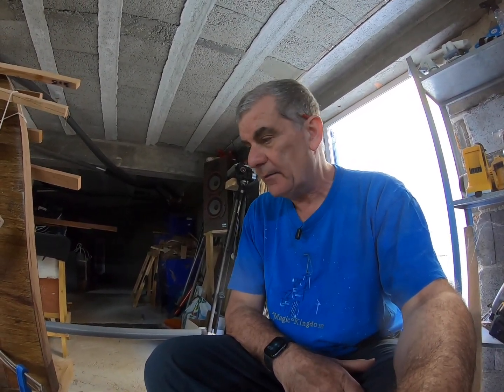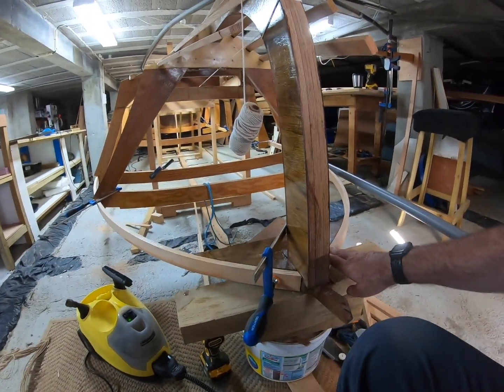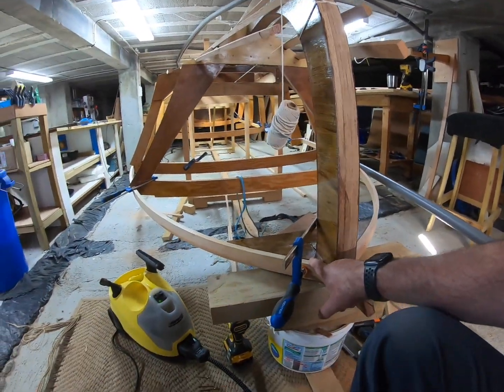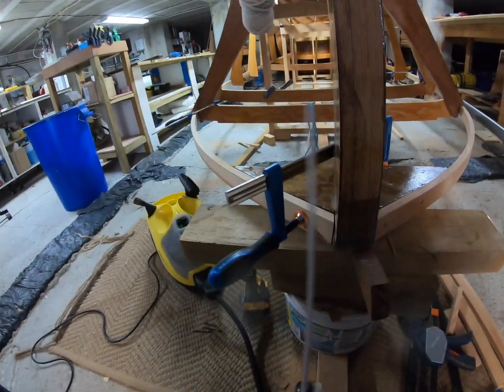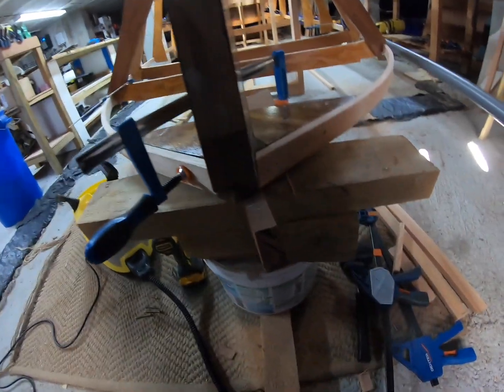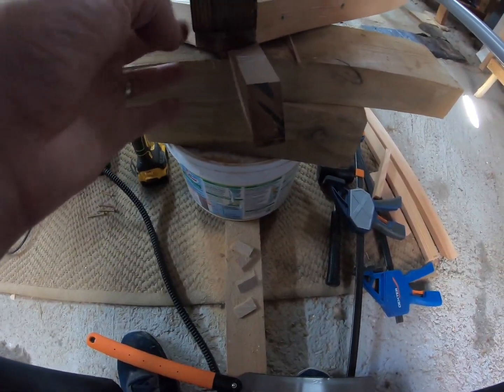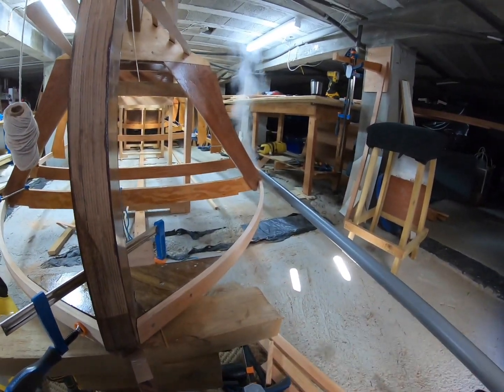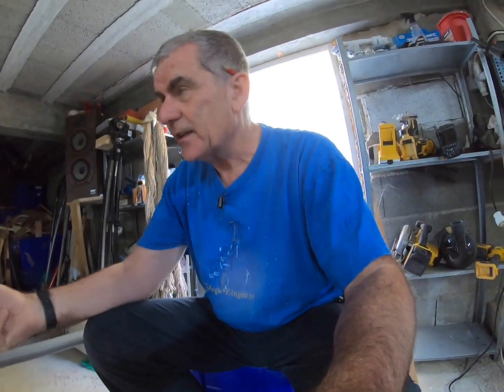Boycie's Barrelback E014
Episode 14 is all about scarfing the battens and cutting the frames for the double 40mm Sheer battens either side.
Cuttings the frames required a new reciprocating saw and plenty of steaming to get then wood to bend round a really tight front end..